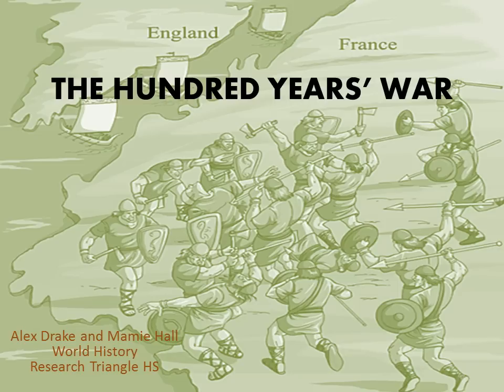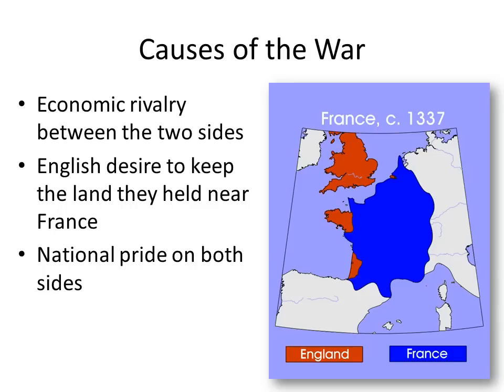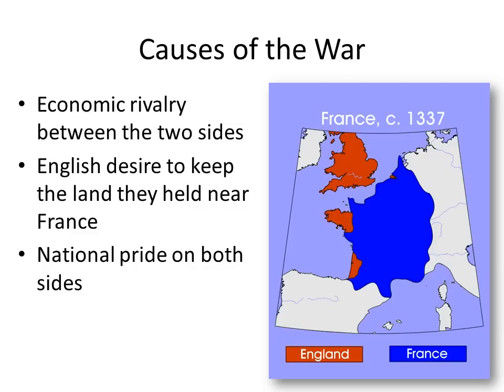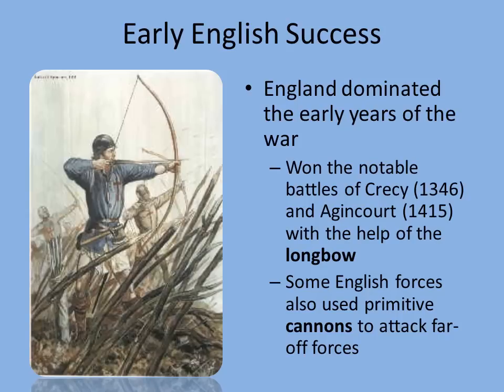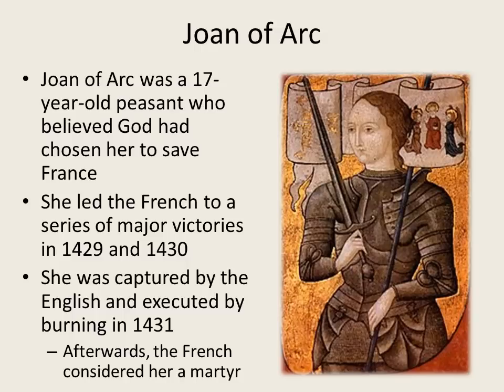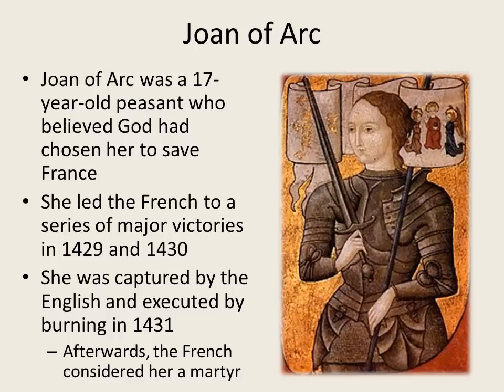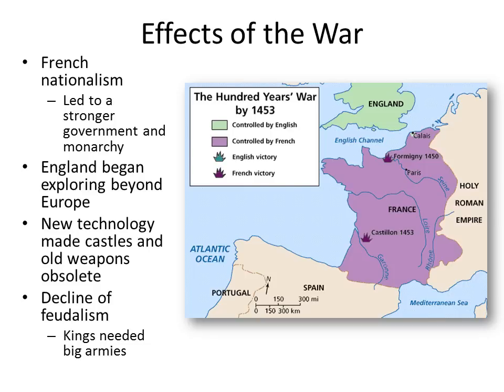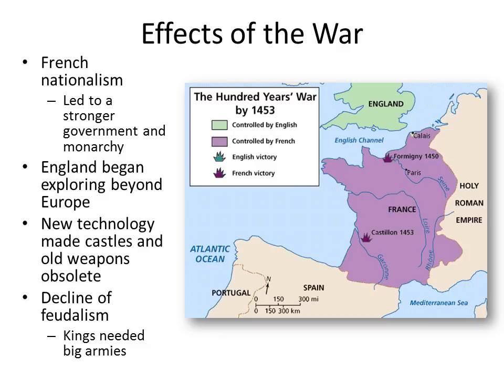The Hundred Years' War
Mr. Drake gives a brief overview of the causes, course, and effects of the Hundred Years' War (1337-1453).